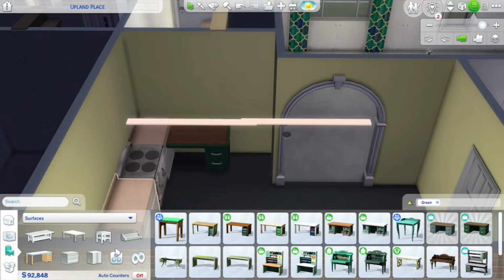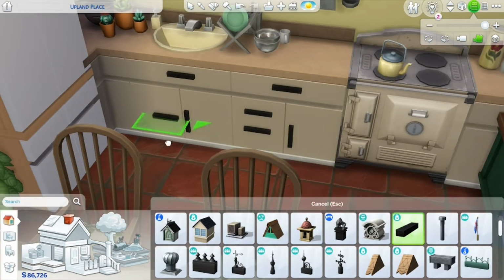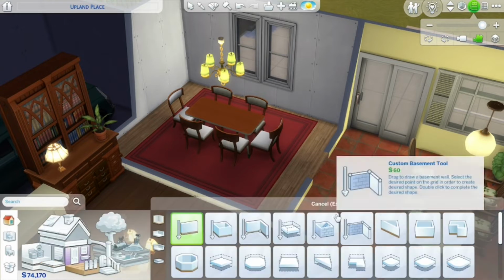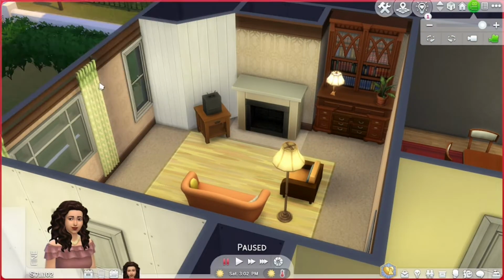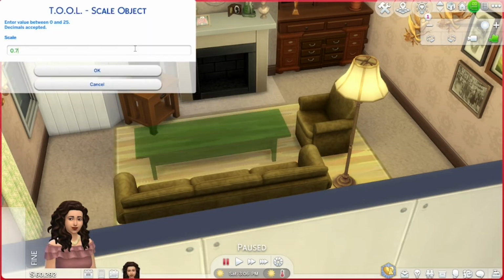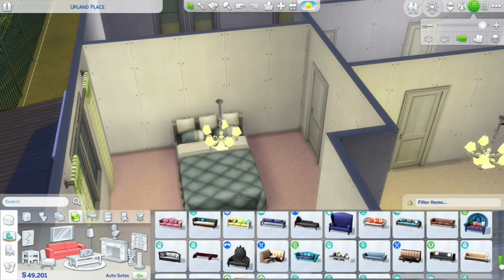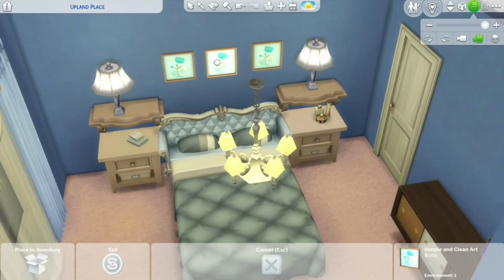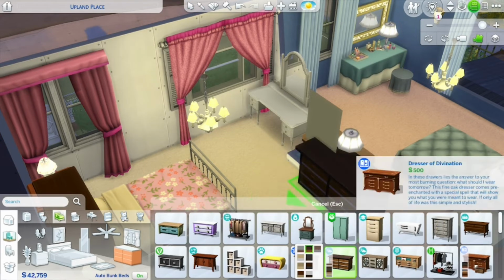1950's Terrace Home - The Sims 4 Speed Build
Today I am continuing my Houses through the ages series by building a 1950s terrace home .